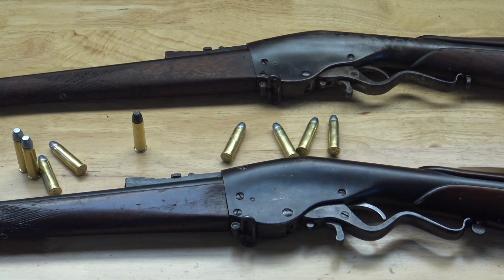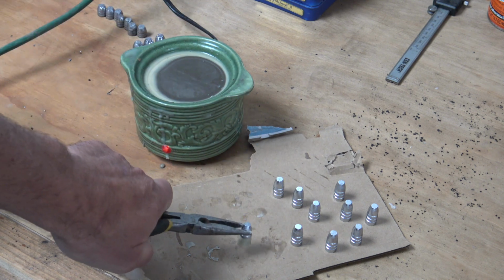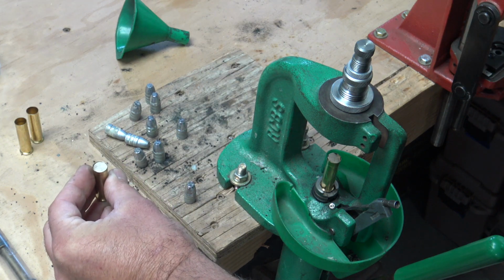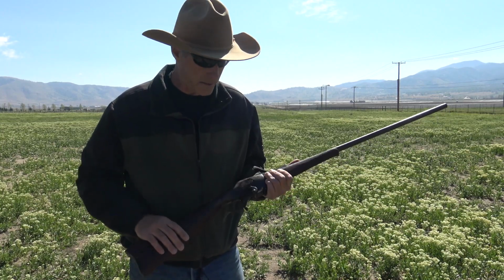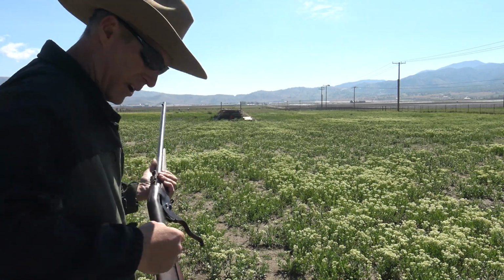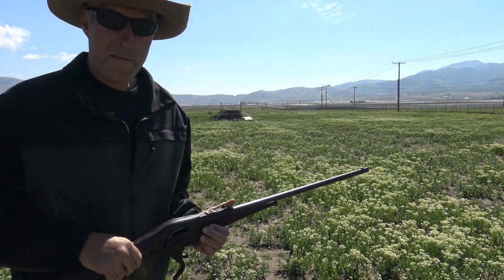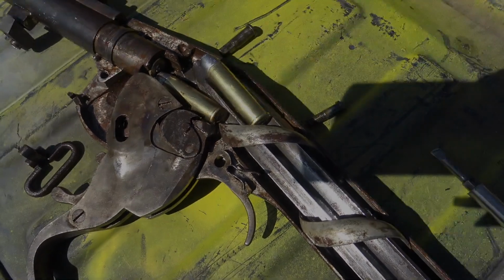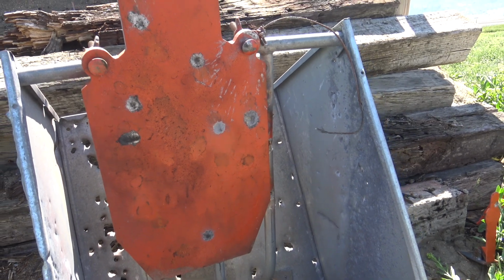How I Reload 1877 Evans 44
This is my attempt at reloading 44 Evans Long